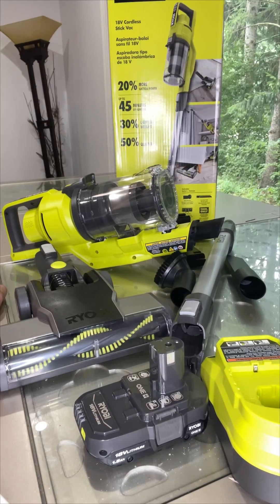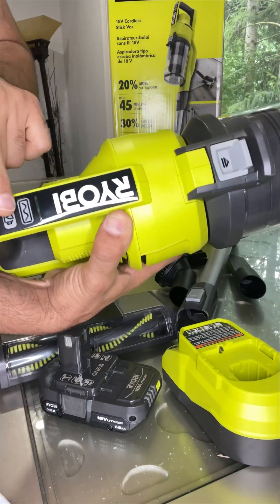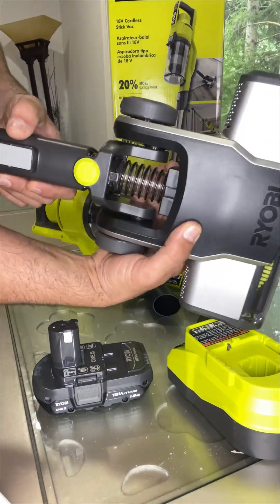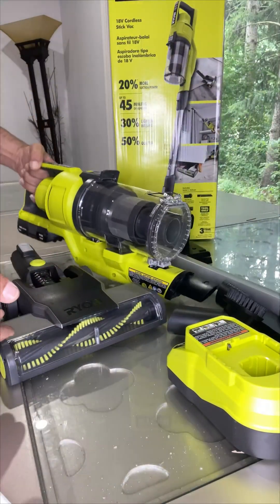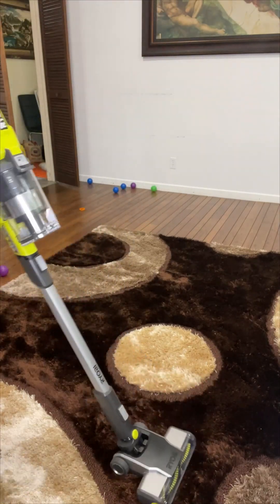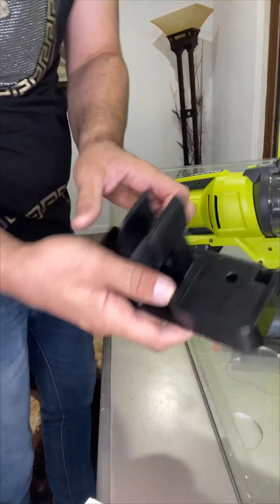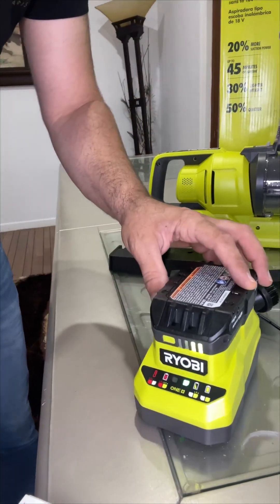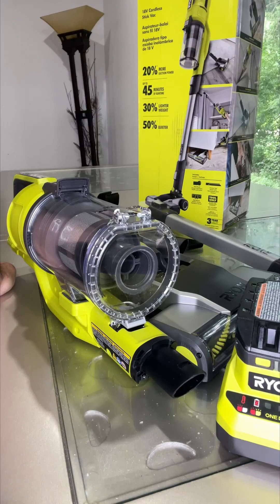Ryobi Pacroban ONE+ 18V Cordless Stick Vacuum Review